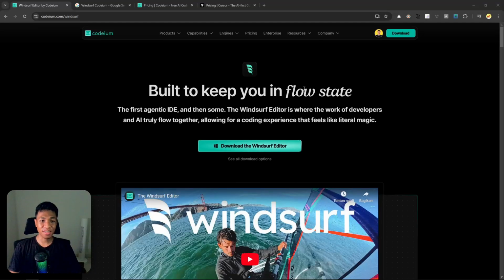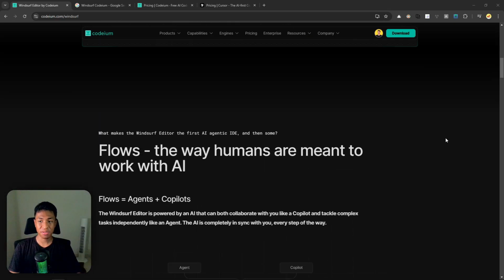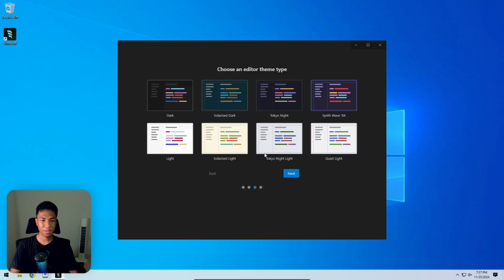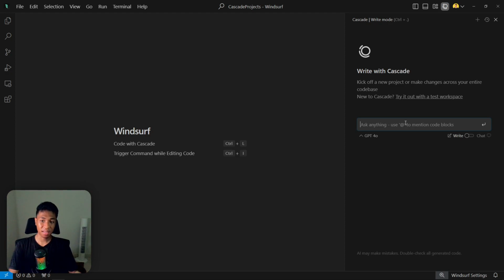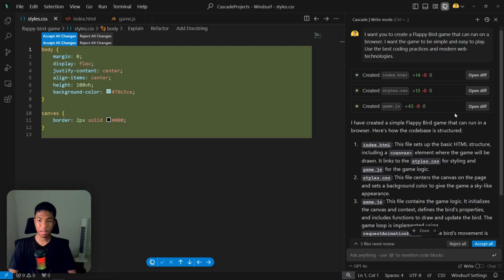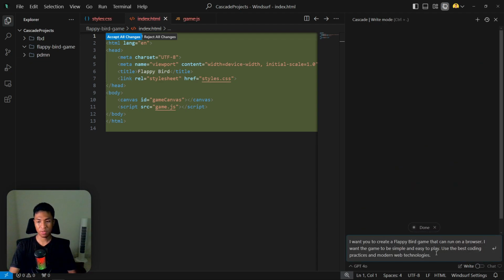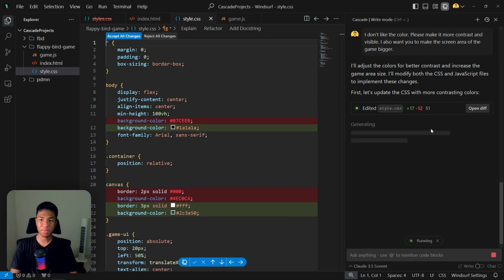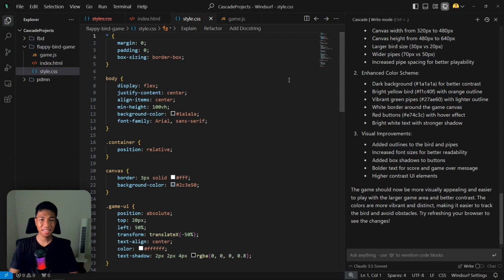How to Install Windsurf (AI Coder for Non Coders)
This video will explore how to install and start using Windsurf to create software with the help of AI, even if you have zero technical knowledge. You can download Windsurf on: